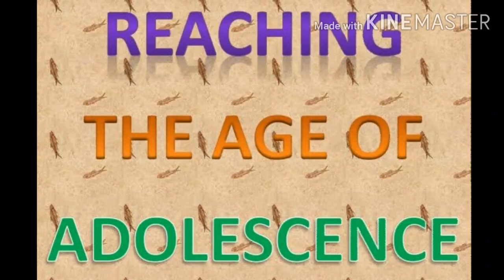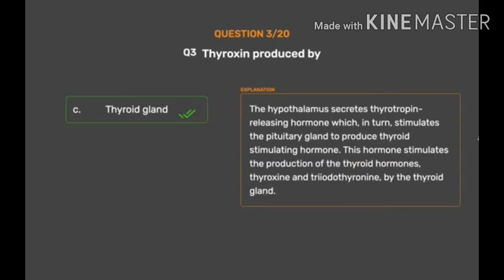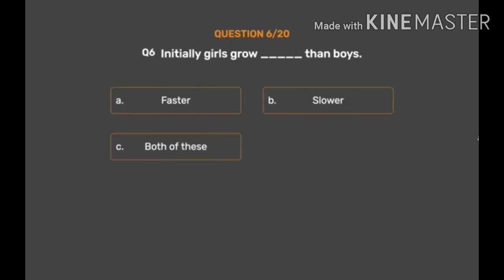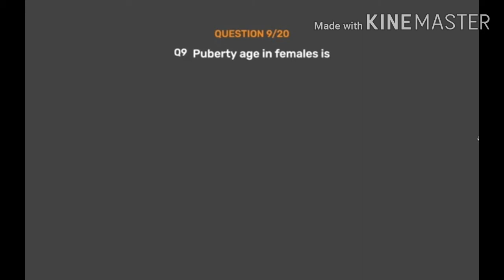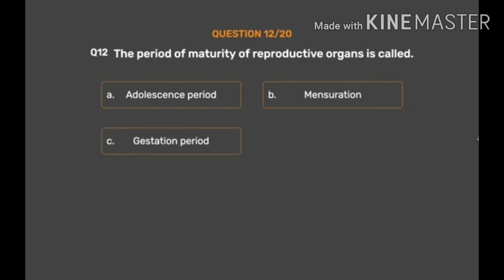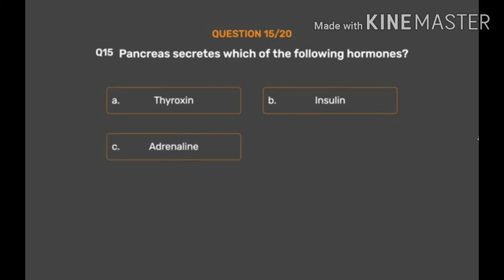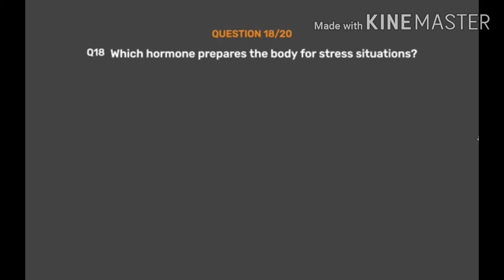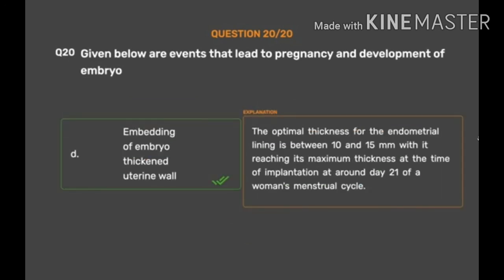Class VIII - SCIENCE- Reaching the age of adolescence